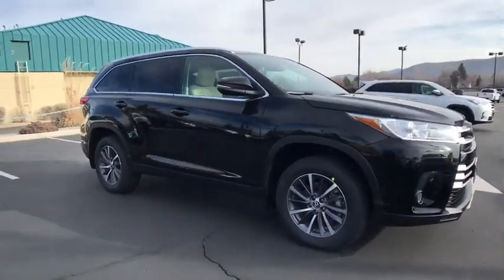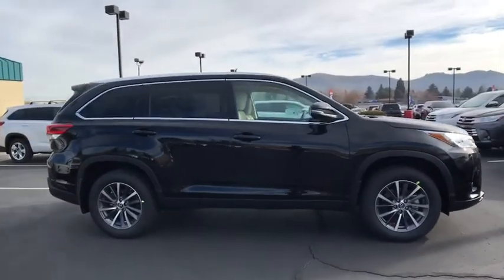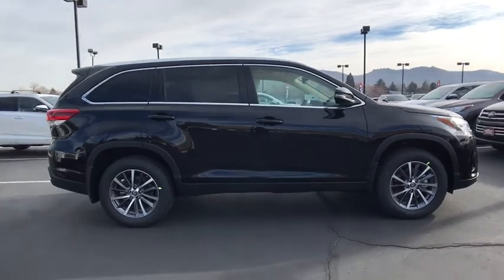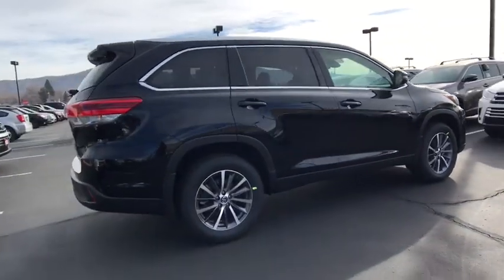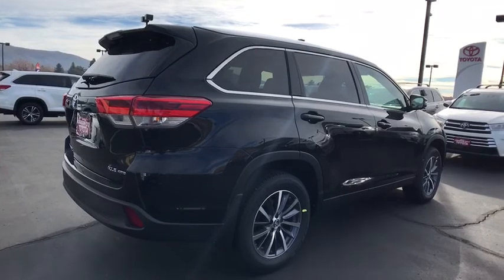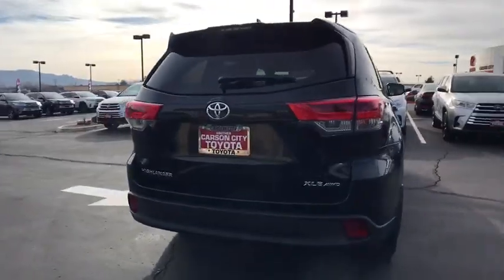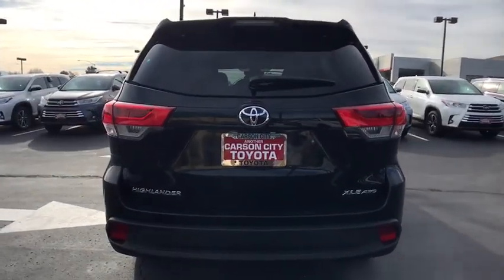2019 Toyota Highlander Walk Around.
Midnight Black Metallic New 2019 Toyota Highlander available in Carson City, Nevada at Carson City Toyota. Servicing the Reno, Northern Nevada,  Dayton, Lake Tahoe, NV area.
Used Toyota Highlander XLE - Stock#: 61577 - VIN#: 5TDJZRFH5KS577098

2019 Toyota Highlander walk around. This SUV features an inspired front fascia with a dynamic front grille and expressive headlights, which now feature daytime running lights, amplifying its signature look. And don't forget about the brilliant LED taillights for added visibility in the rear. The Highlander also shows off its athletic side with a selection of available alloy wheels. The roomy interior gives you enough space to seat up to 8 people and provides more comfort along the way with reclining third-row seats. Available second-row captains chairs help the Highlander comfortable seat 7 and offer the same great versatility. The 60/40 split third-row seat also has the ability to fold flat to accommodate your cargo needs. Your passengers can have the whole sky to entertain them, thanks to the available panoramic moonroof. If they need a little more, theres the available rear-seat Blu-ray entertainment system. This 9-inch display screen comes with RCA jacks, remote and 2 pairs of wireless headphones. Highlander comes standard with the 2..7liter 4-cylinder automatic engine, but you can opt for the available 3.5liter V6 direct-injection engine on SE and Limited trims. Combined with an 8-speed automatic transmission you get more control on the road. The available stop and start engine system shuts the engine off when the car is at rest (at a stoplight) to help you save more fuel. And when the road gets adventurous, this SUV embraces it with available dynamic torque-control all-wheel drive. Lets not forget hauling power  the Highlander can be equipped to tow up to 5,000 lbs. The Highlander offers a range of convenient features for staying connected on the road, including 5 USB ports, driver easy speak to communicate with rear passengers and Entune app access.